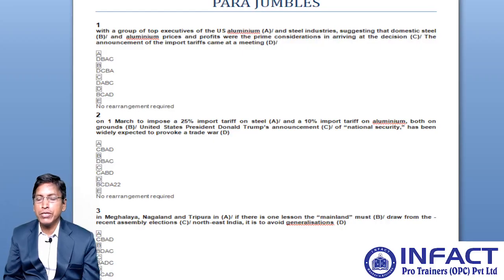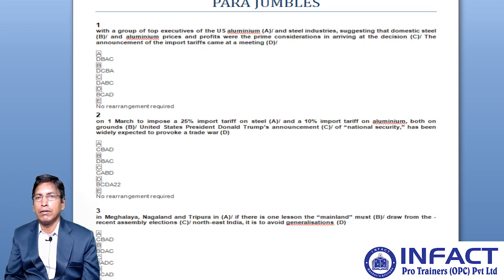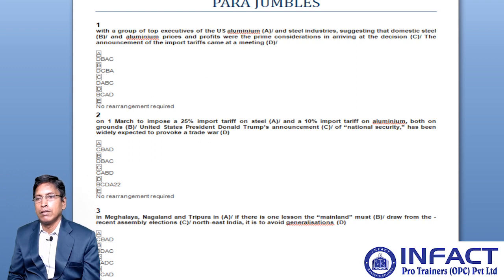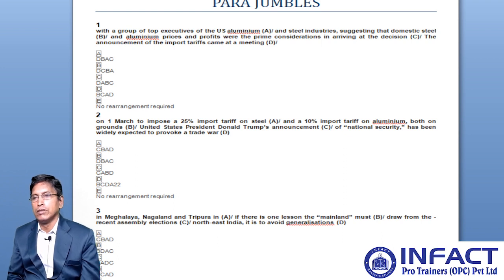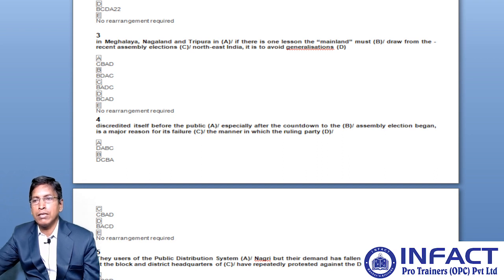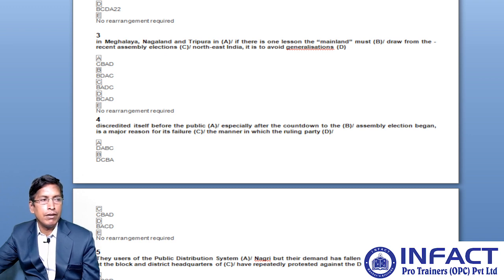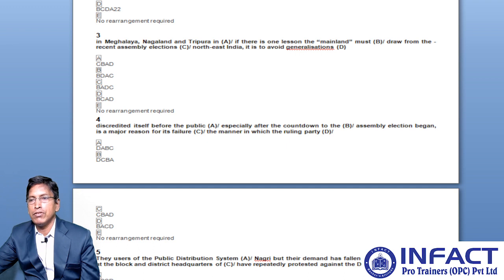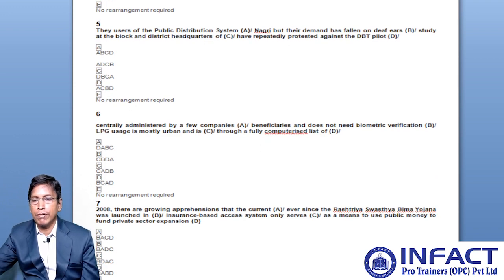1A Secession 5 Para Jumbles